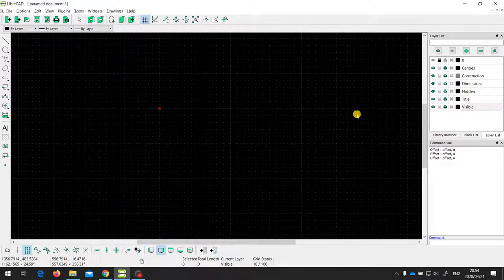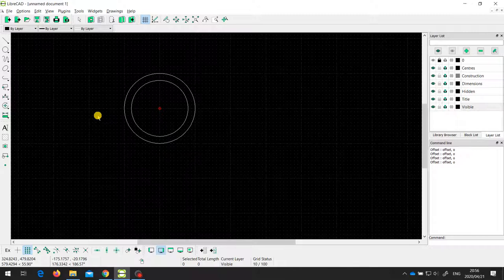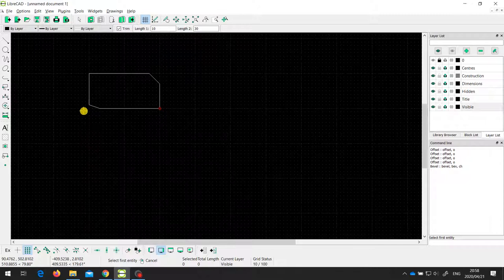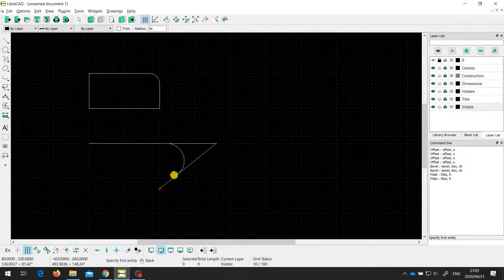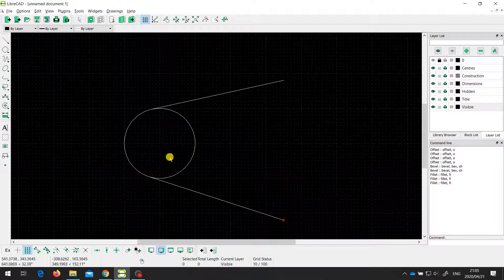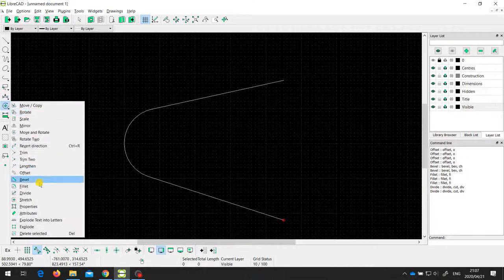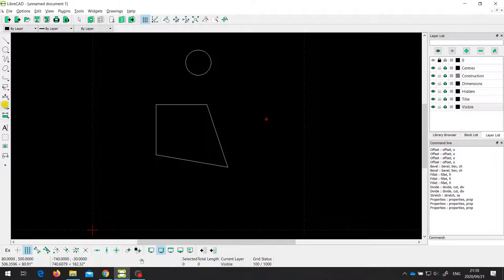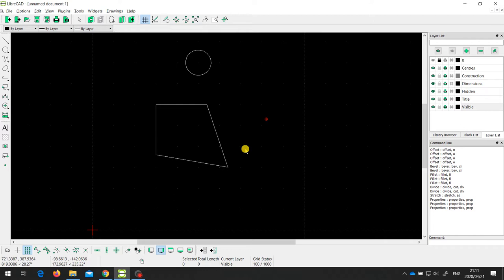Offset Bevel Fillet Divide Stretch Properties Explode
This video demonstrates the use of the Offset, Bevel, Fillet, Divide, Stretch, Properties and Explode tools in LibreCAD.